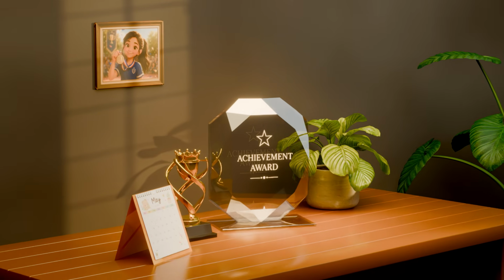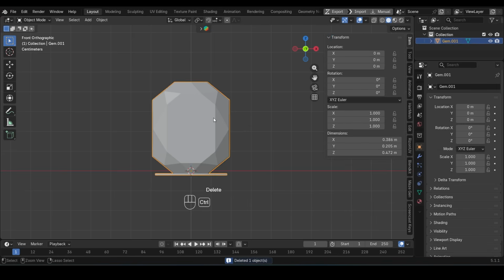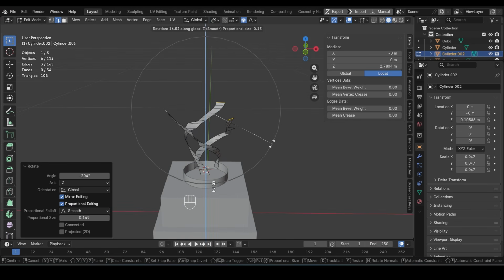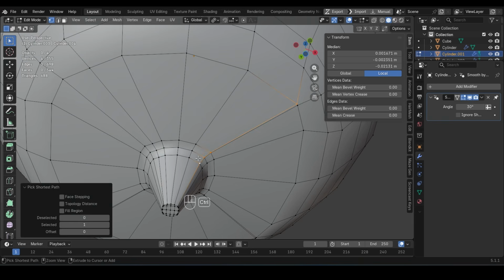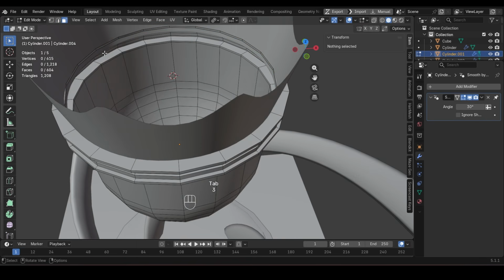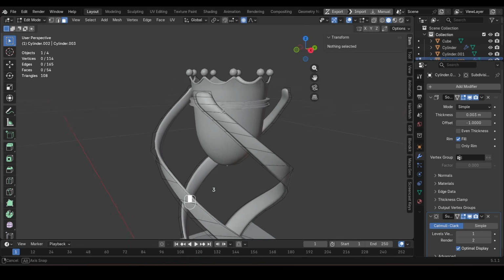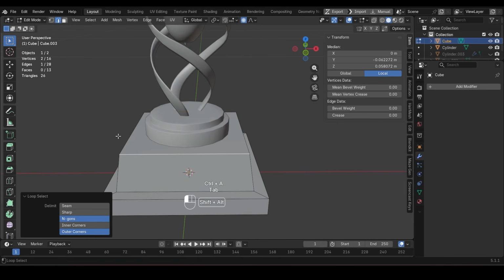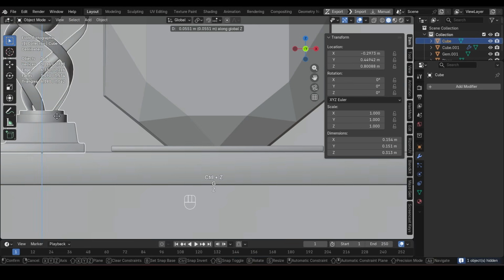Blender Desk Setup scene | Complete 3D Modeling From Scratch – Part 1 | beginner friendly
I'm a 3D Artist passionate about creating stylized characters, game-ready assets, shaders, materials, and environments using Blender and other industry-standard tools.

On this channel, you'll find:
✨ Blender Tutorials
🎮 Game Art Workflows
🖌️ Texturing & UV Mapping Tips
🎨 Stylized Character Creation
⚡ Shaders & Materials
💡 Blender Tips, Tricks & Shortcuts
🚀 Beginner to Intermediate 3D Learning

Whether you're just starting with Blender or looking to improve your 3D workflow, my goal is to make learning simple, practical, and fun.

🛠️ Software I use:
• Blender
• Adobe Substance 3D Painter
• ZBrush
• Marmoset Toolbag
• Unity

Learn how to model a gem trophy in Blender from scratch in this step-by-step 3D modeling tutorial.

In Part 1, we'll build the main trophy structure using simple Blender modeling techniques. We'll start with the gemstone and then create the stand, trophy base, curved details, center elements, and supporting geometry.

Throughout the tutorial, I'll explain not just how to use each Blender tool, but also why we're using it, so you can understand the modeling process instead of simply following shortcuts.

In this tutorial you'll learn:
How to create and modify a gemstone
How to use the Extra Mesh Objects add-on
Top View and X-Ray Mode
Vertex, Edge and Face selection
Extruding and Insetting
Grid Fill
Beveling with Ctrl + B
Mark Sharp
Real-world scale in Blender
Creating a trophy stand
Using cubes and cylinders for hard-surface modeling
Loop Cuts with Ctrl + R
Proportional Editing
3D Cursor workflow
Transform Pivot Point
Solidify Modifier
Subdivision Surface Modifier
Ctrl + 1 subdivision shortcut
Loop Tools
Circular edge loops
Alt + S for normal-direction scaling
Separating and joining geometry
Converting objects to mesh
Shade Smooth
Creating repeated circular details
Refining proportions and topology

This is Part 1 of the Blender gem trophy modeling series.

If you're learning Blender, try modeling along with the tutorial instead of only watching. You'll learn much faster by actually making the mistakes yourself—and then fixing them. 😄